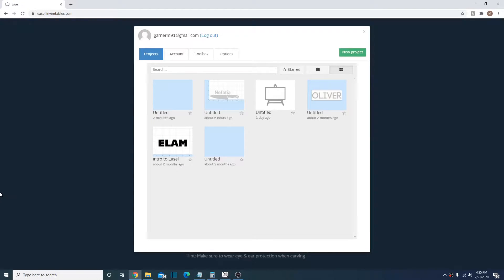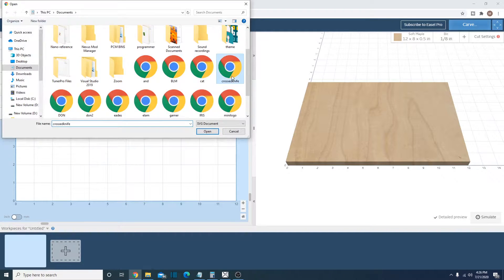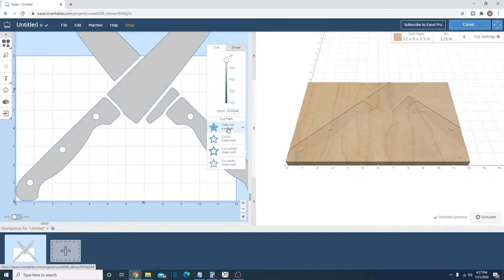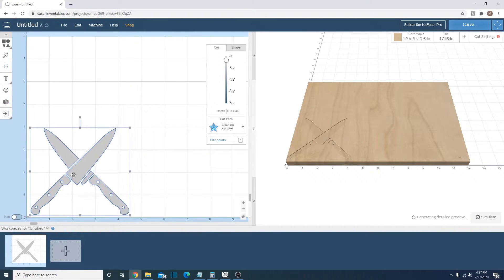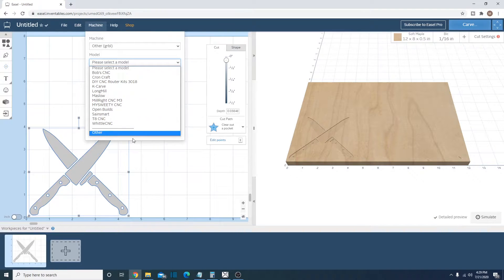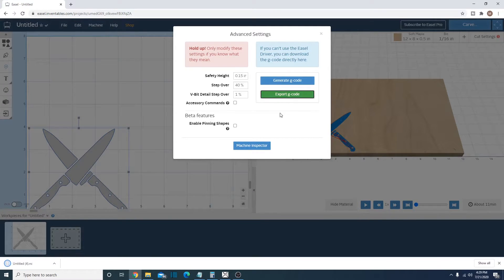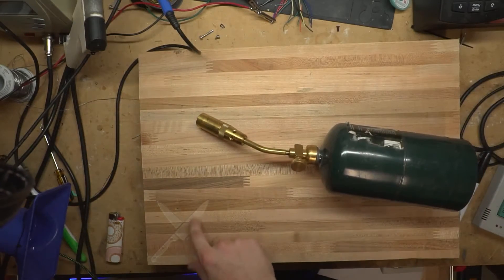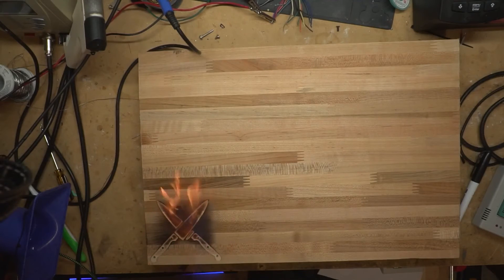Basic CNC: Loading an SVG into Easel and Carving With TopsCNC Heavy Version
This a bare basics CNC video. In this video I load an SVG into Easel, export the G code and carve it. I used my mostly 3d printed TopsCNC  Heavy Version. This should work with any CNC router running GRBL